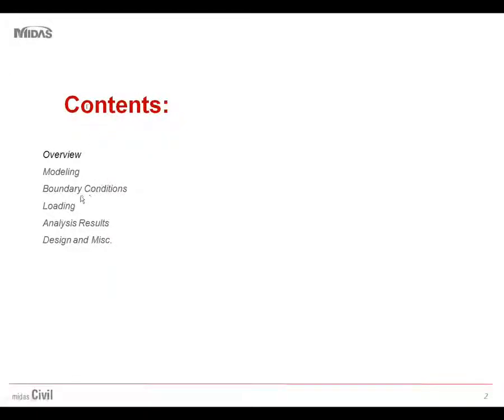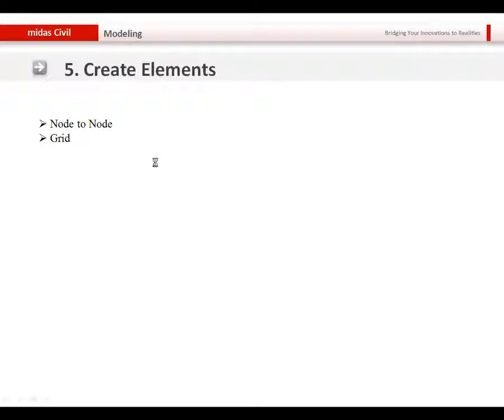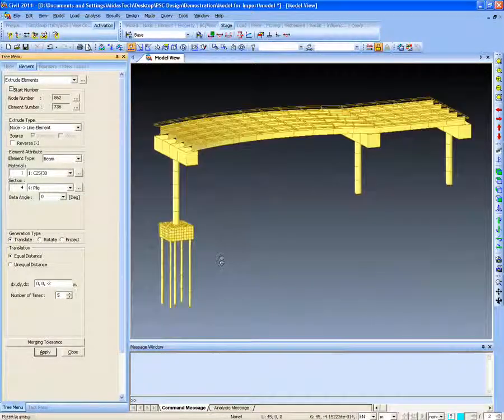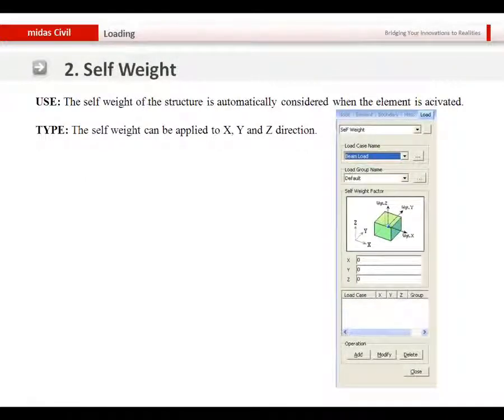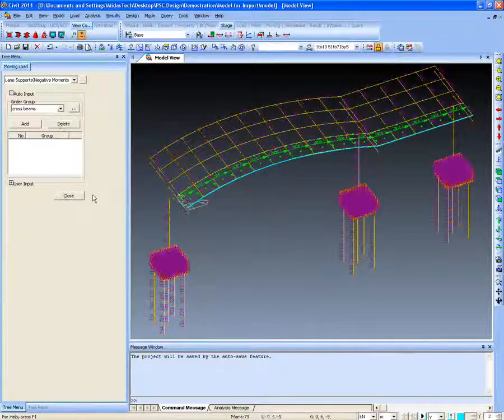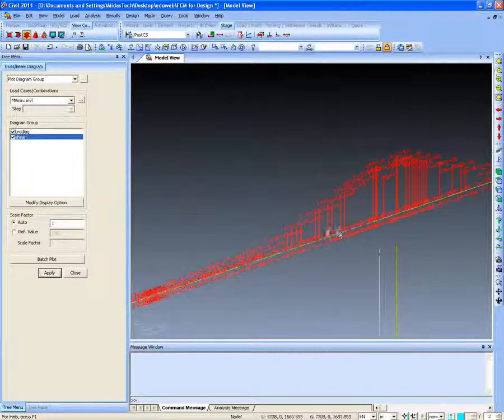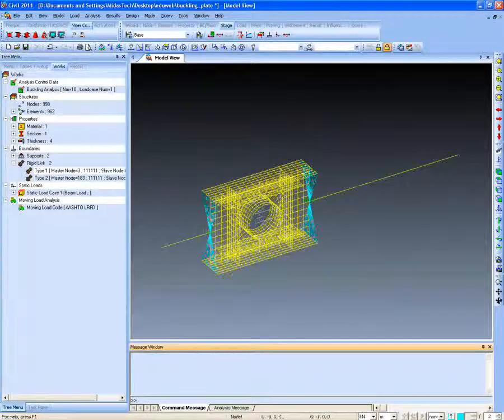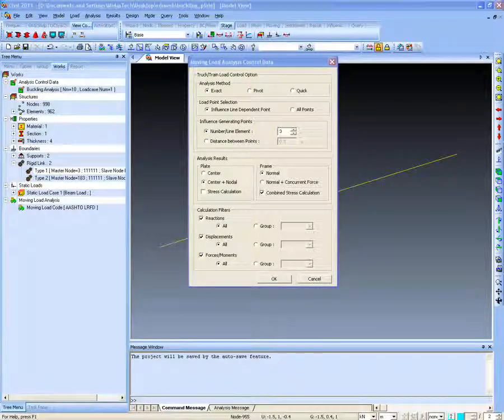(midas Civil Tutorial) 2011 02 17 1st MIDAS Civil Advanced Webinar.mp4